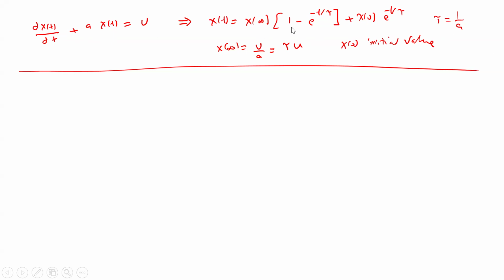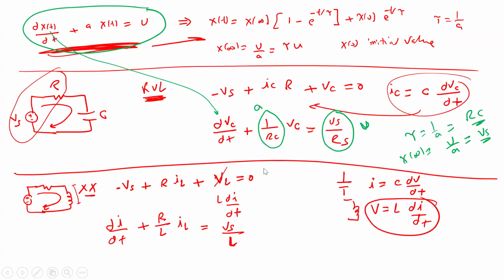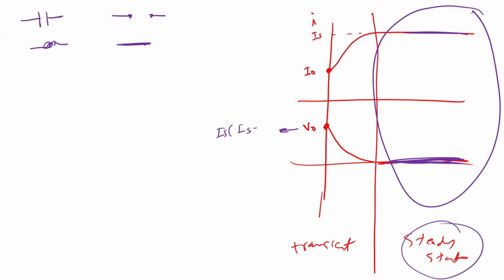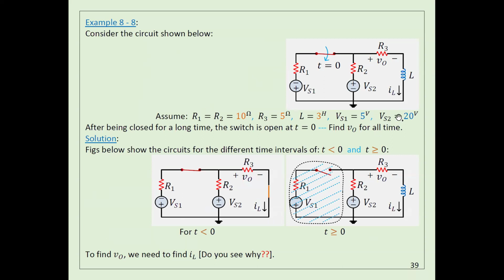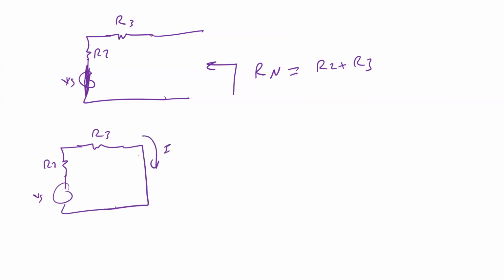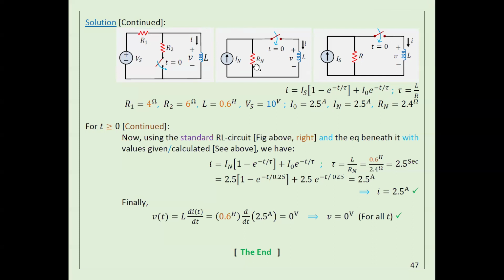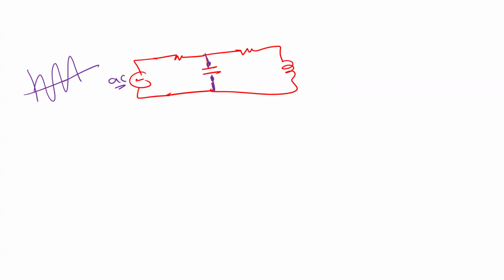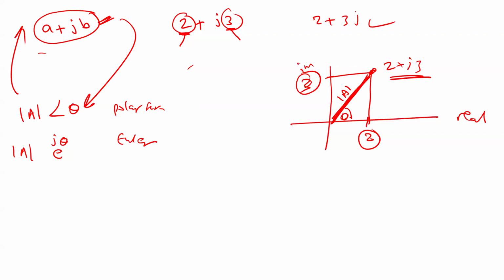ECE2850_3_26